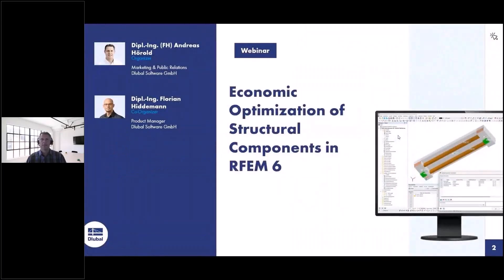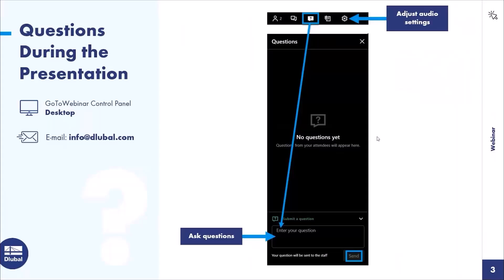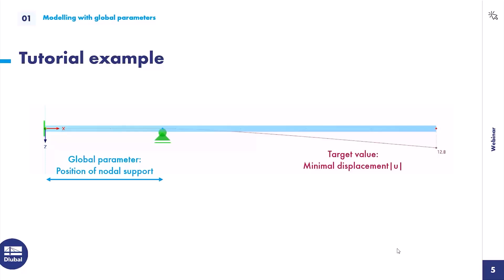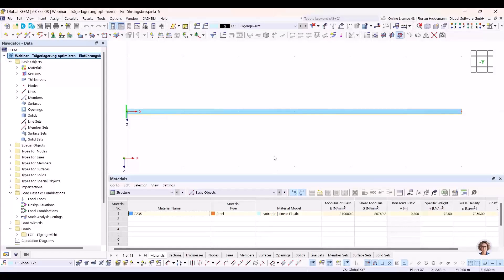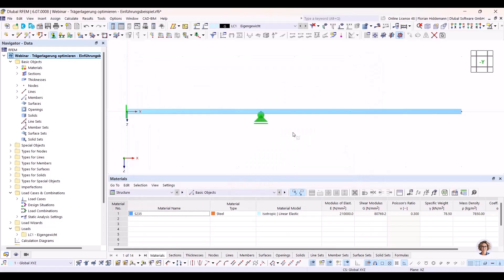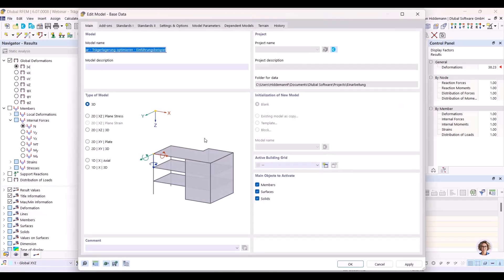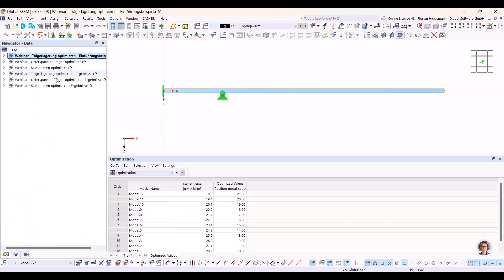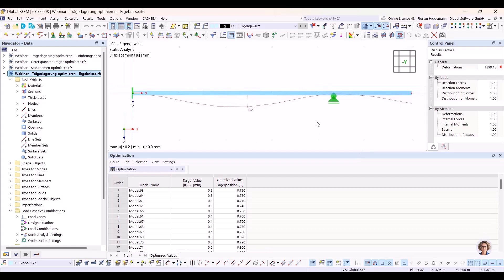[EN] Вебинар | Эффективная оптимизация элементов конструкции в RFEM 6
В этом вебинаре показано, как экономически оптимизировать конструктивные элементы в RFEM 6.

Расписание:
00:00 Вступление
02:00 Моделирование с общими параметрами
13:45 Цели оптимизации и технический принцип
18:30 Исследование параметров на практических примерах
55:35 Преимущества нового алгоритма оптимизации «муравейник»
01:00:05 Оценка оптимизированных результатов на примерах

Расширьте свои знания о программном обеспечении Dlubal и найдите новые способы более эффективной работы, просматривая наши вебинары и видео.

Наша компания предлагает также бесплатную поддержку клиентов. Если у Вас остались вопросы,